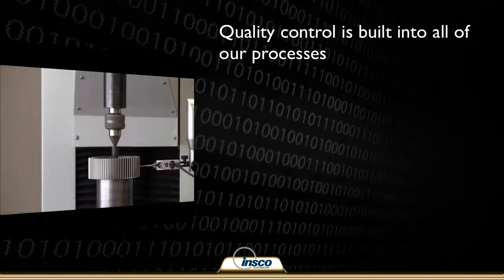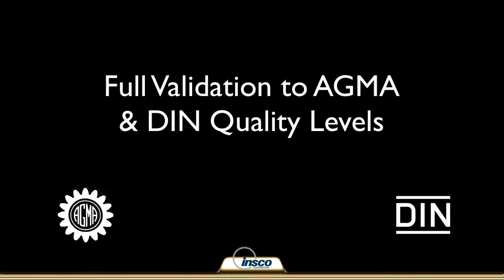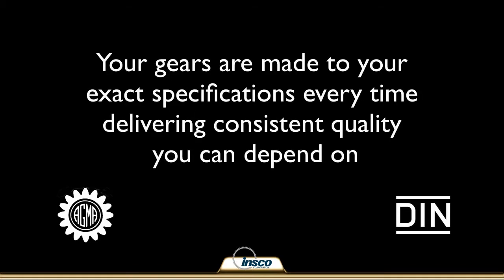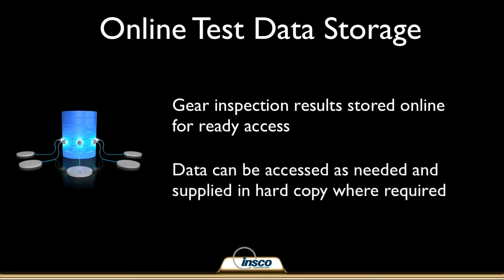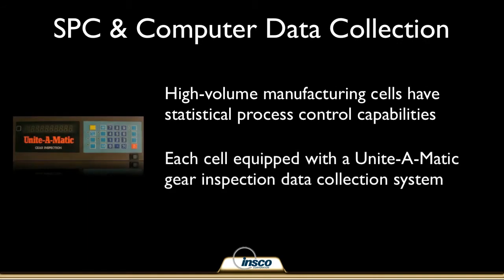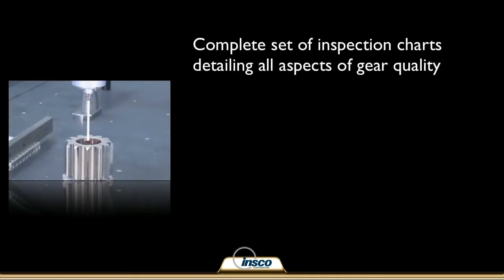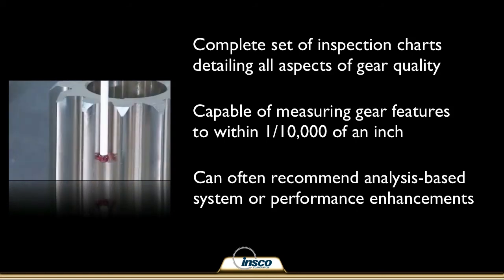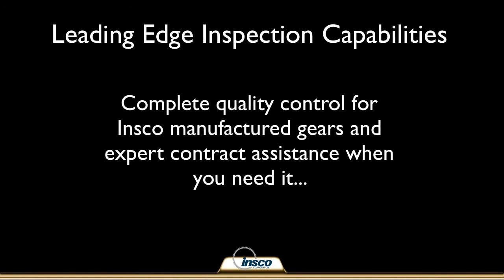Analytical Gear Inspection and Quality Control at Insco Corporation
| Quality control is built into every one of our gear and assembly manufacturing processes. In addition to providing rigorous inspection for our gears, we also offer contract inspection services.